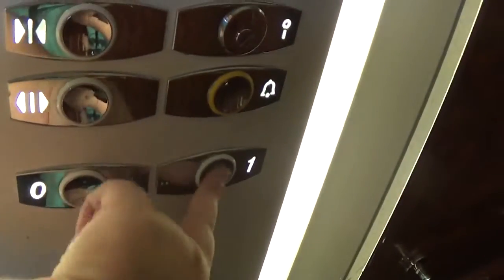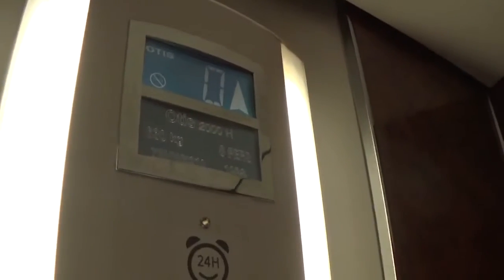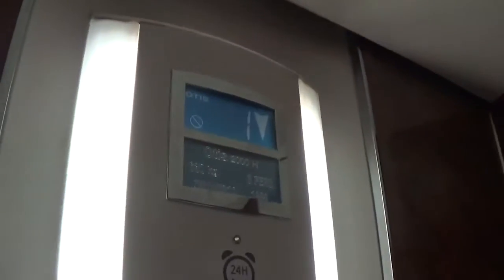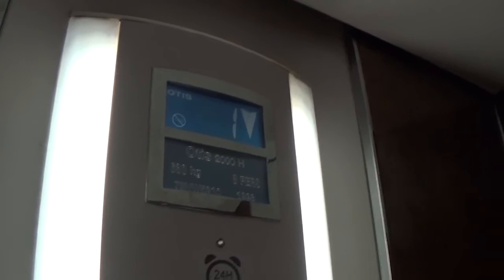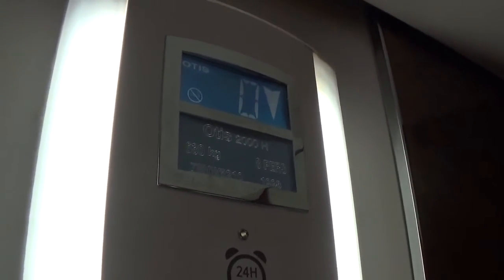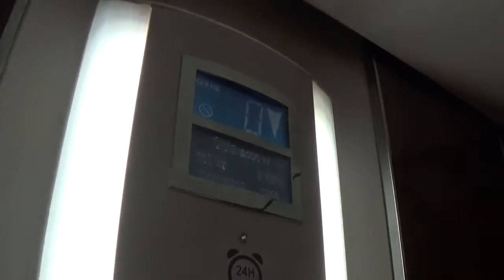Otis 2000 H Elevator At The Seagoe Hotel Portadown